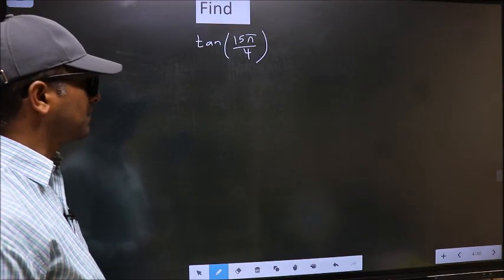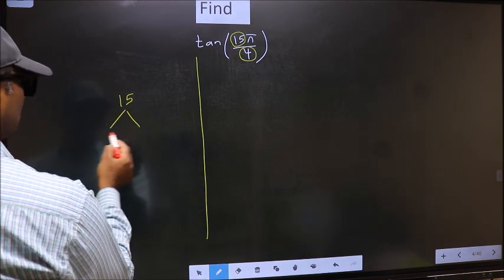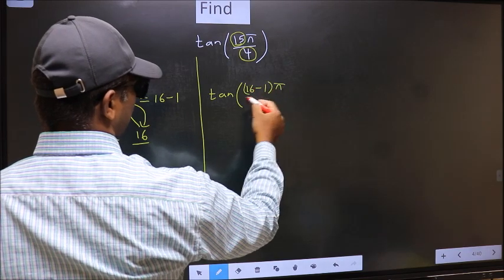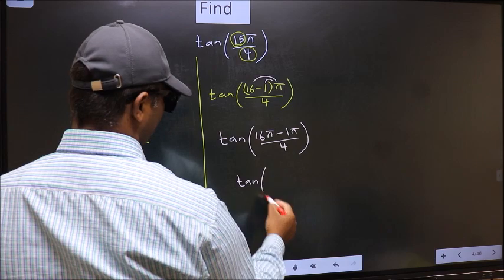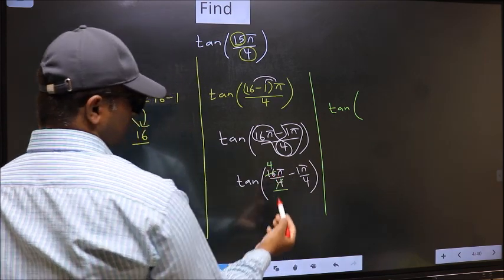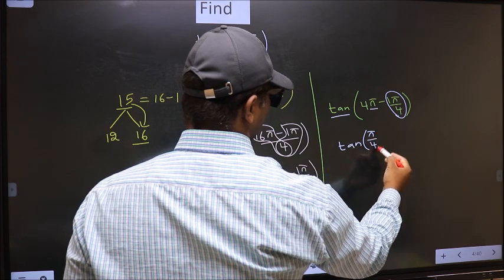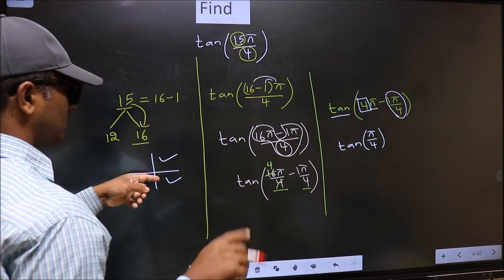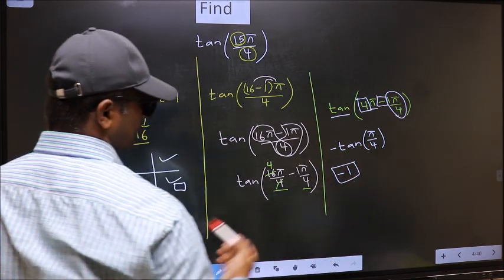Find trigonometry angle tan⁡(15π/4) = ?